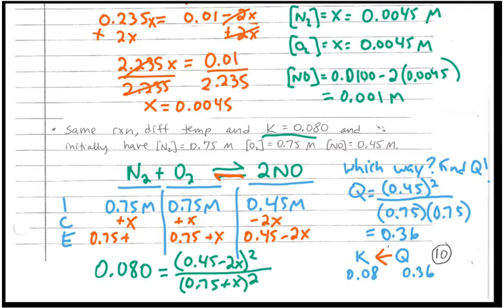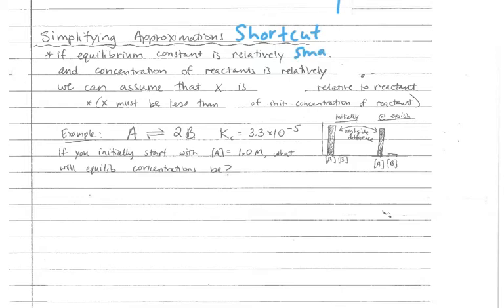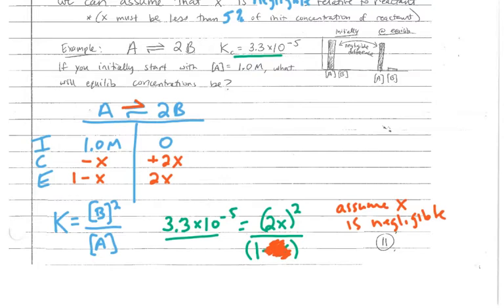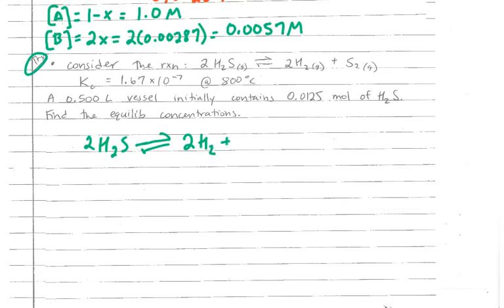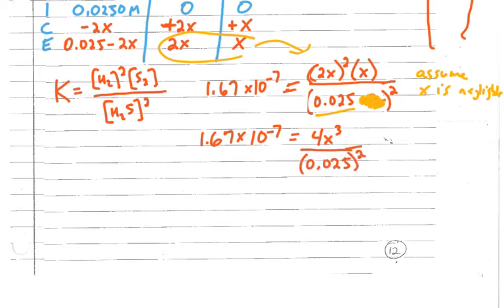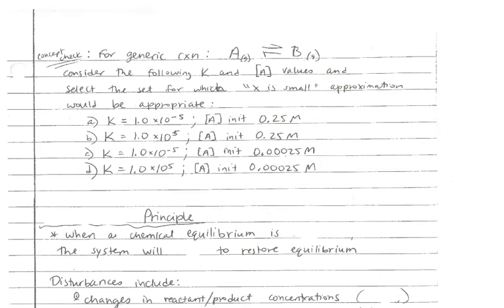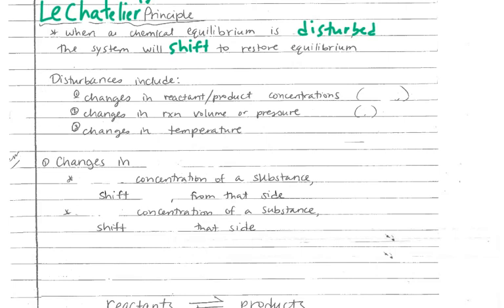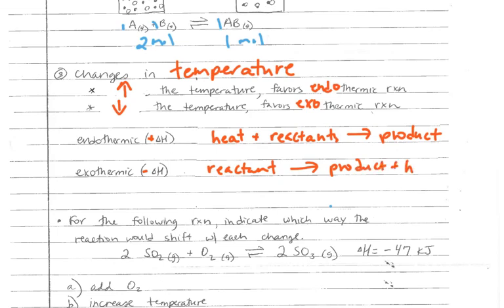CHE102 Ch 15; part IV